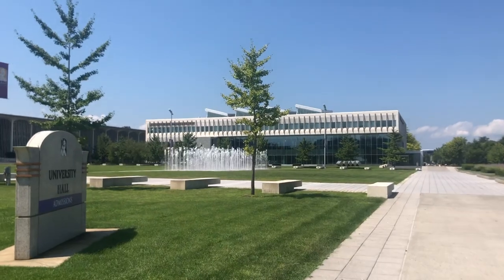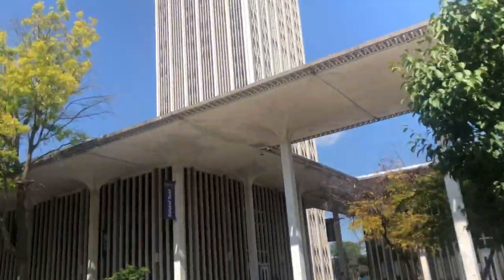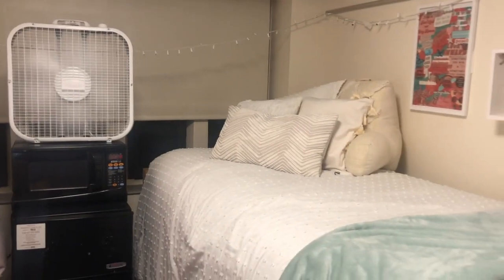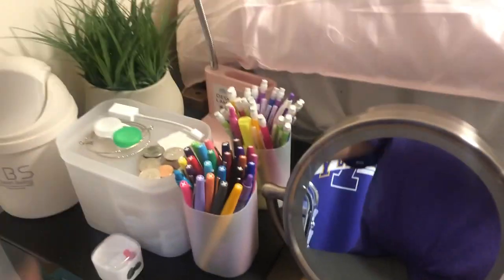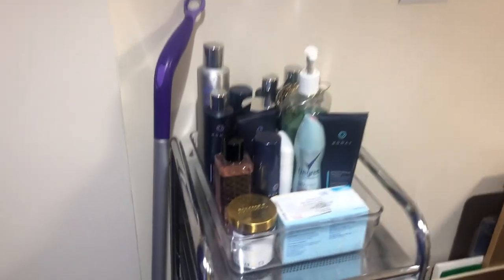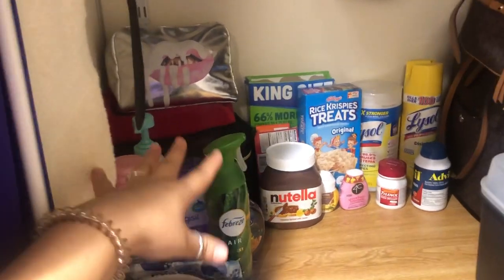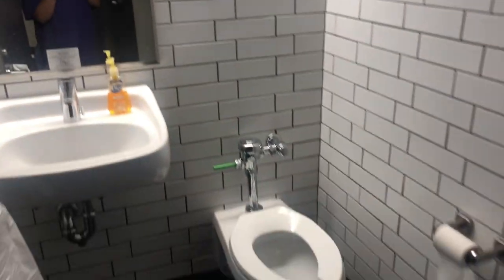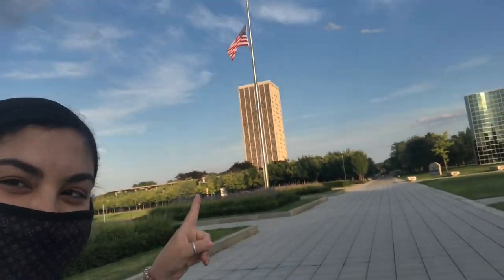UAlbany Dorm Tour/ Vlog 1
Hey everyone! Welcome to my first video on Youtube🤪

I hope this helps those who are attending the University at Albany or another college, to see what the rooms are like and how you want to decorate your room💜💛

Sorry if it is hard to hear in the beginning, I didn’t realize until I edited the video that the sound was sooo low.

Items mentioned in Video:
- Translucent Roller Bin
- Pink Desk Lamp: TARGET
- Jewelry Box
- Pink Comforter: CAN NOT FIND :( SORRY!
- Storage Bins: TARGET
- White Box Fan
- Off White Throw-Blanket: Target